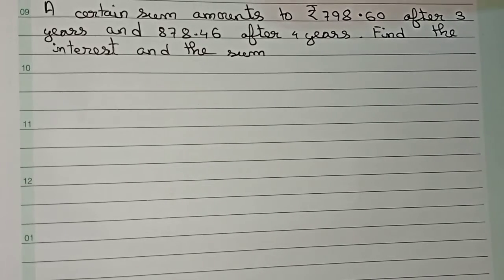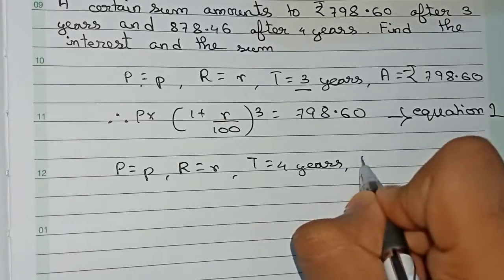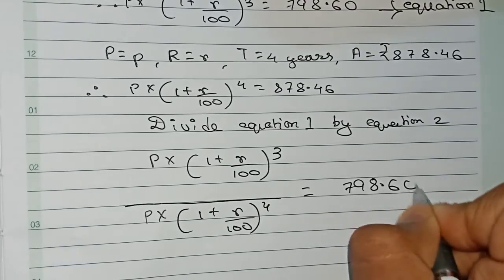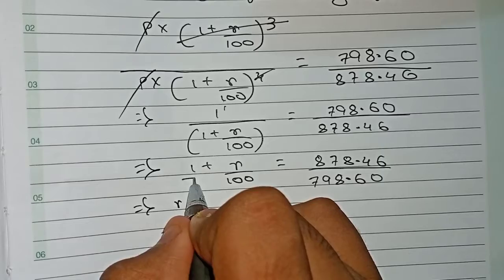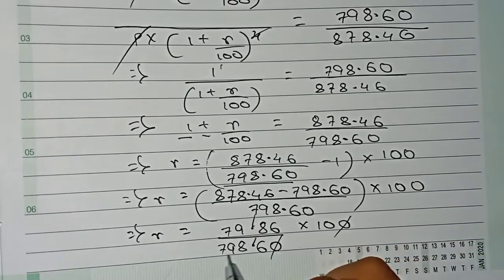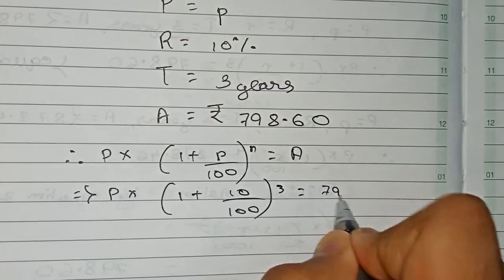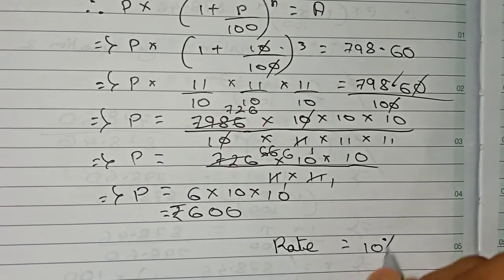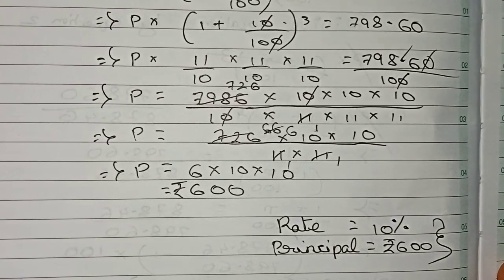A certain sum amounts to ₹798.60 after 3years and ₹878.46 after 4 years. Find the interest and the…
A certain sum amounts to ₹798.60 after 3years and ₹878.46 after 4 years. Find the interest and the sum.